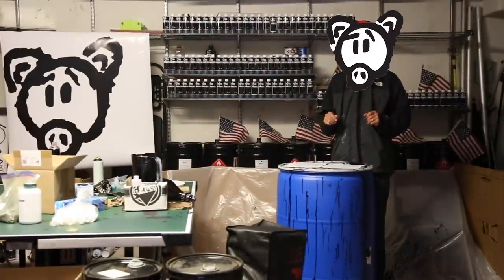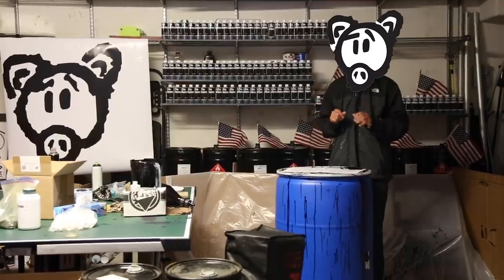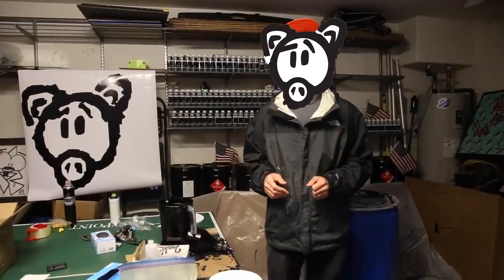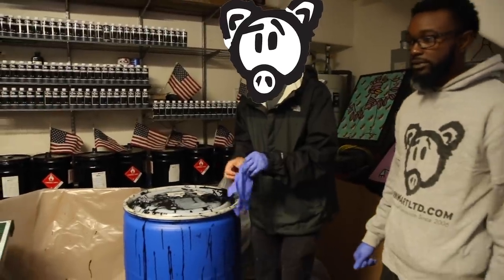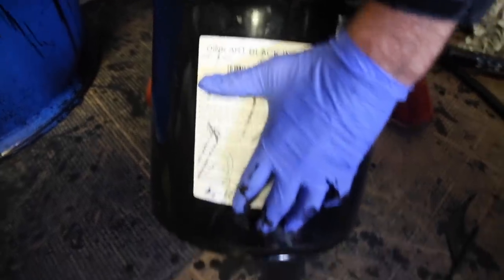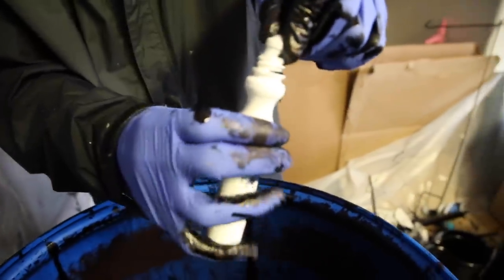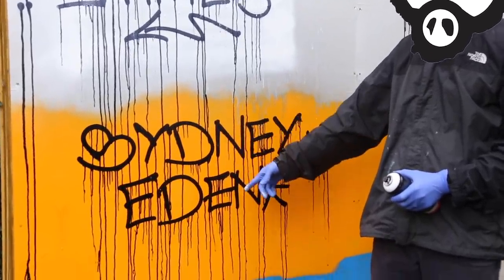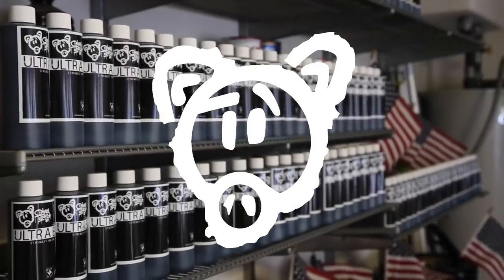The New Oink Ink: Alchemy 2.0 - 10 Years Later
Oink Ink is back!!! Watch this video to see the alchemy behind creating the hardest staining ink on the market!! The New Oink Ink is your solution if you are tired of being buffed. Oink Ink is Handmade in America with fully opaque, all weather proof, ultrablack industrial-grade base ink. Limited Supply!

and take back the block with the hardest staining, ultra permanent New Oink Ink!!